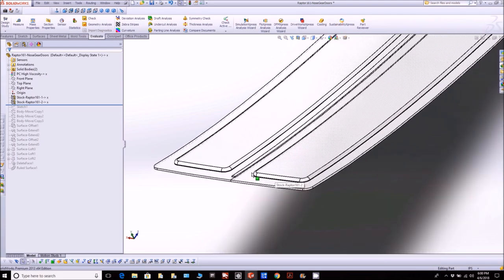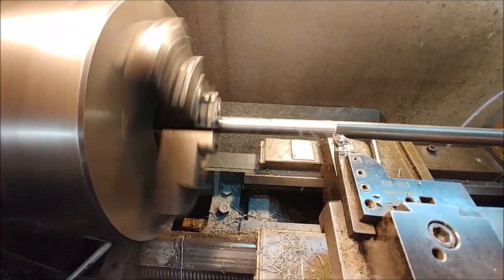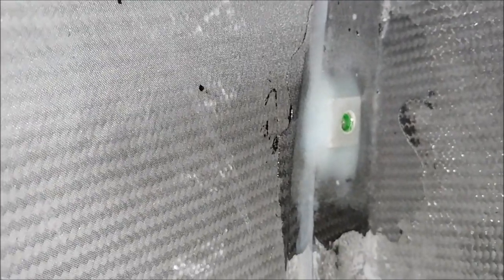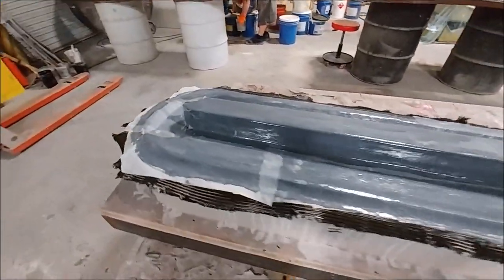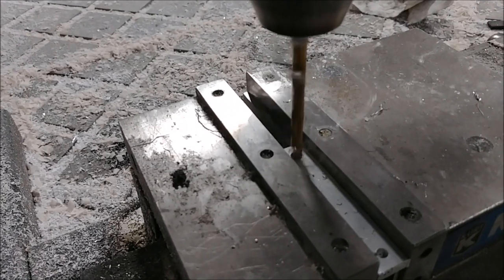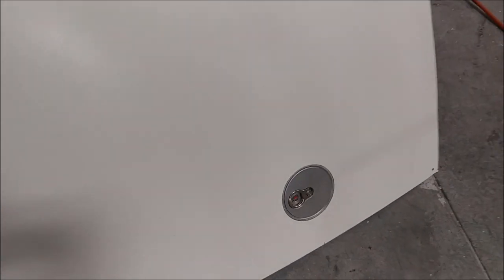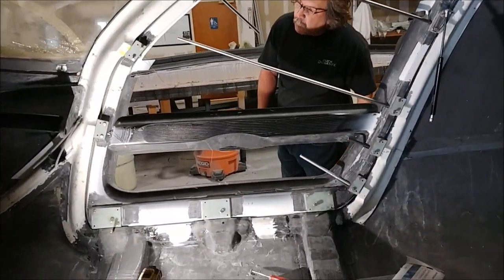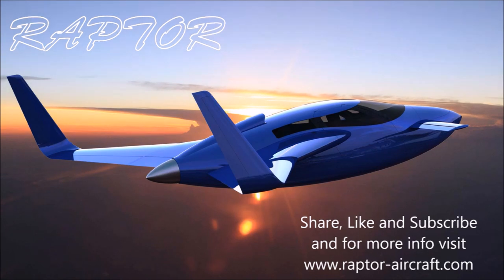Pin Lock Sleeves Go In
More progress on the doors and molds this week as usual.